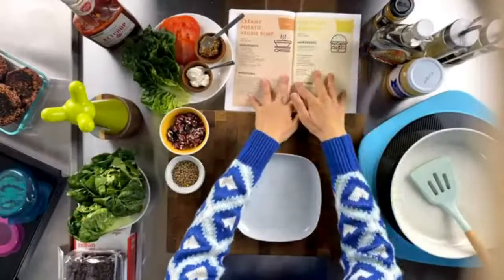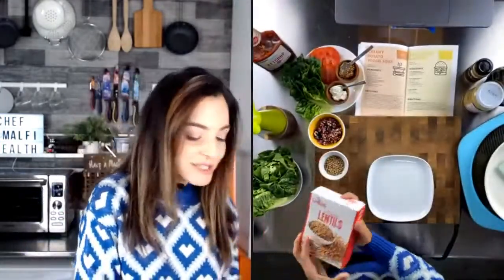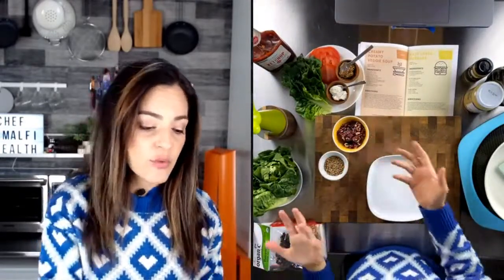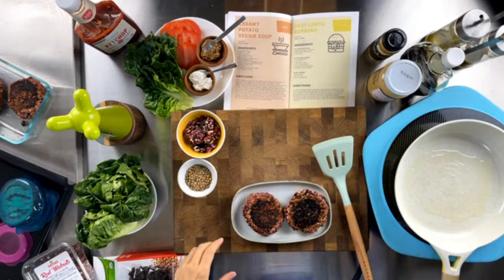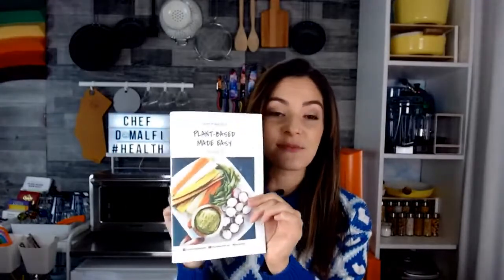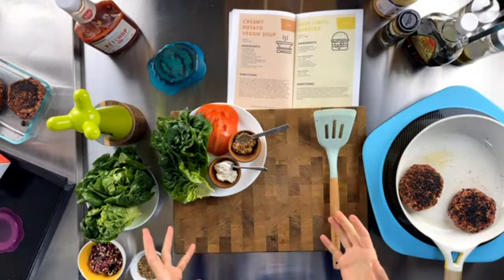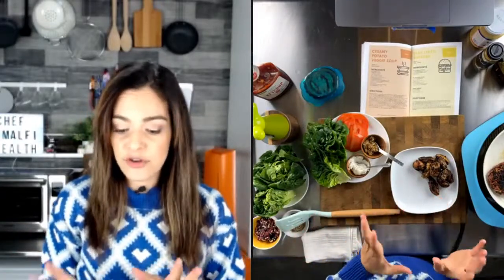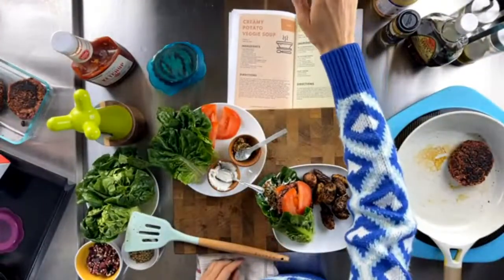Easy Lentil Burgers | Plant-Based Made Easy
Are you looking for a quick and easy veggie burger? Then you must try these EASY LENTIL BURGERS!

I'm Chef D Malfi -- the creator and host of Plant-Based Made Easy. As a chef of 15 years and an Integrative Nutrition Health Coach, my passion is helping people to heal and thrive with the power of food. With a plant-based diet, you will be healthier, live longer, and contribute to a better world! I share simple-to-make, healthy, and delicious recipes to help you on your plant-based journey!